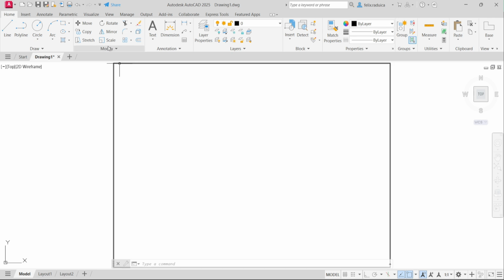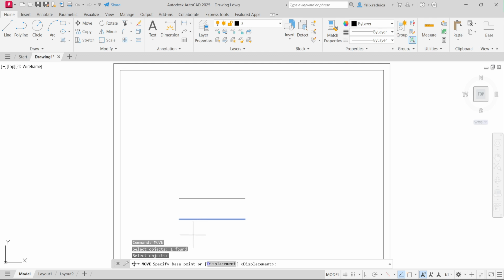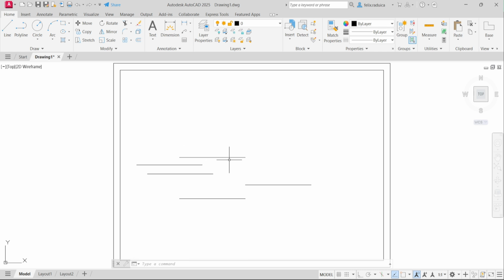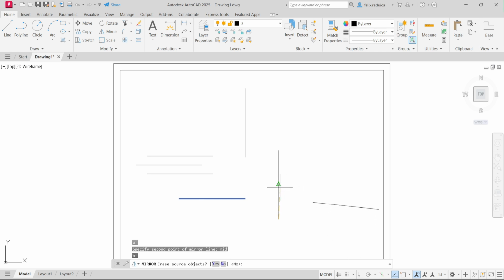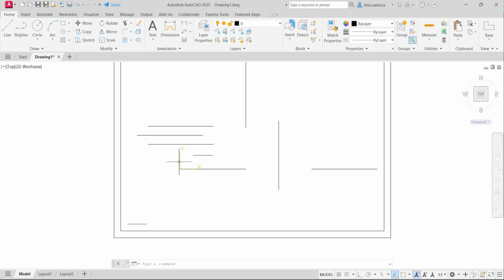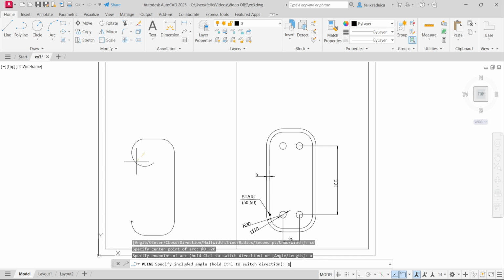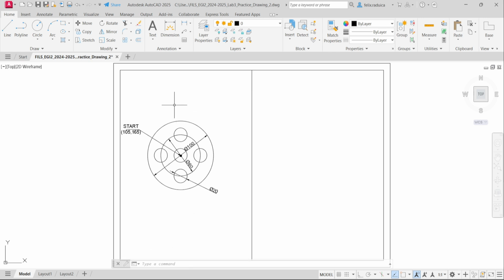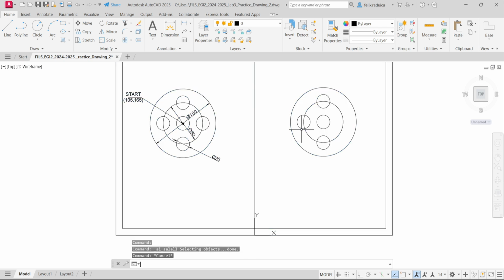MIRRPR MOVE OFFSET - AutoCAD for Engineers 3/14 2024/2025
Using some of the Modify group tools to edit existing objects in AutoCAD drawings.

Video Contents

00:27 Using the OFFSET command in AutoCAD
01:55 Drawing paralel lines in AutoCAD
03:15 Using the MOVE command in AutoCAD
05:21 Using the COPY command in AutoCAD
06:47 Using the ROTATE command in AutoCAD
08:45 Using the MIRROR command in AutoCAD
10:41 Using the UCS command to move the coordinate system in AutoCAD
13:35 AutoCAD Practice exercise 5
19:00 AutoCAD Practice exercise 6